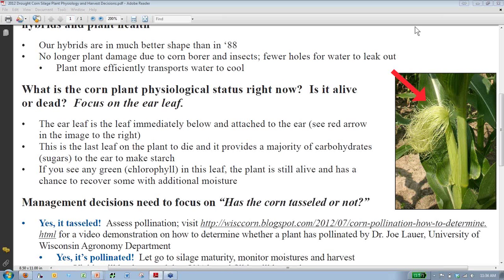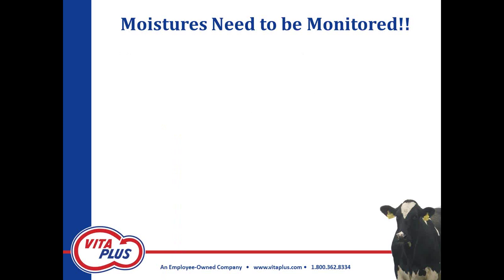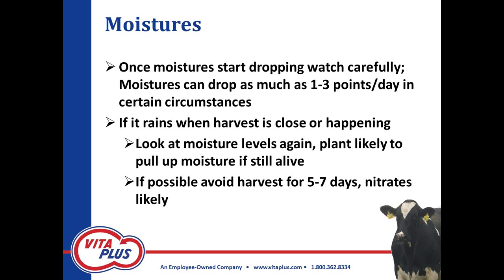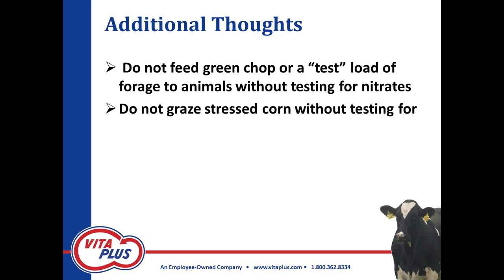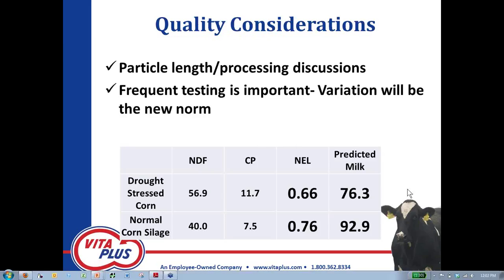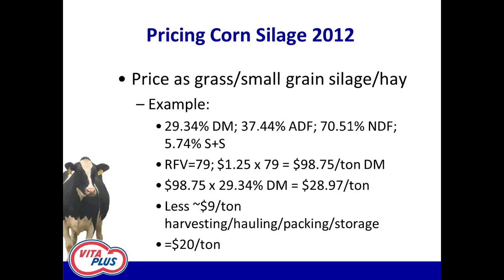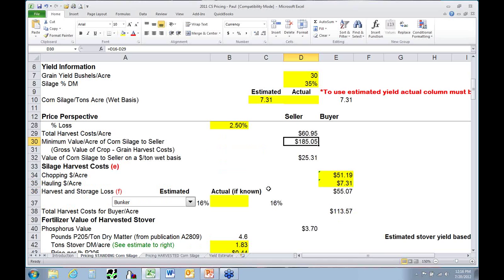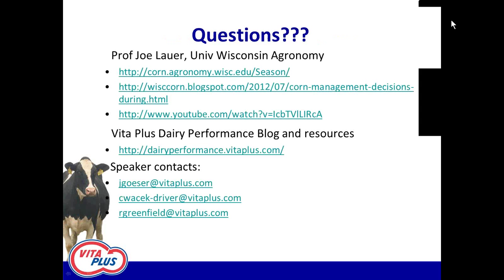7.20.12 Vita Plus Webinar - 2012 Drought: When to Harvest and Pricing Corn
In this Vita Plus webinar, Dr. John Goeser, Chris Wacek-Driver and Randy Greenfield guide you through the considerations you'll need to make in light of this year's drought conditions throughout many areas in the Midwest.  They'll help you learn how to assess whether the plant is truly dead and whether pollination has occurred, and what steps to take accordingly.  They'll also guide you through several nutrient quality and pricing considerations.  For more information on this and other dairy and forage topics,